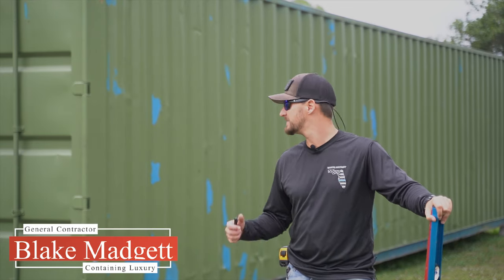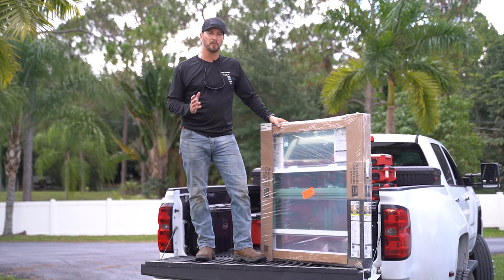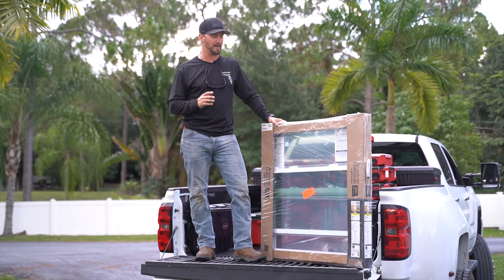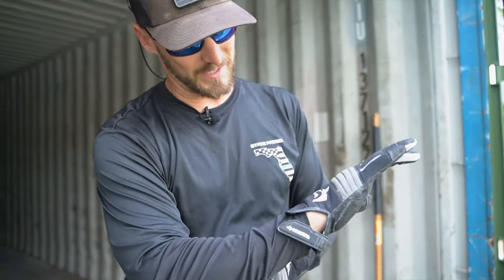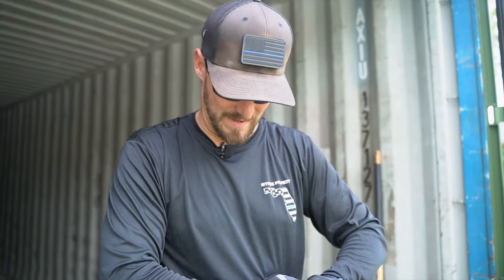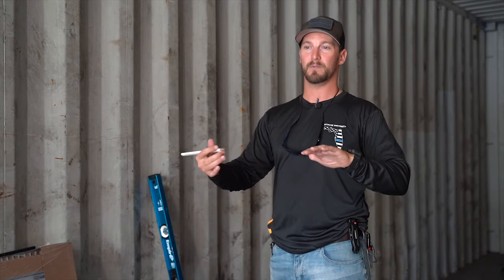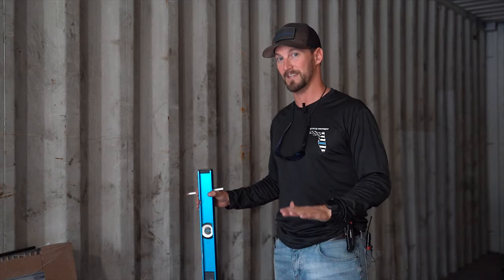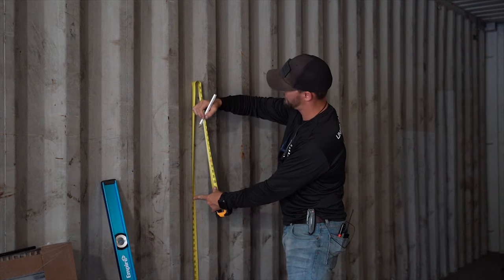Build a DIY Shipping Container Home Step by Step | Ep. 2 Window Installation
Episode 2: Window Installation

In this video we cover a new way to build a window frame that we have yet to see on other DYI instructional videos for shipping container homes. We wanted to come up with a method that would require little to no welding for those that do not own expensive welding equipment.  This video contains a quick run through for those with basic construction knowledge and how to run power tools, but we will also release a video that goes more into depth with a step by step explanation and will release that one soon!   But for those that want to read, remember:

1. Build frame for window including the aluminum break metal with 1/8" larger than window opening around all sides of window

2.  Measure the outside dimensions of your new frame and layout on the container wall where you want to cut the opening.  Allow for 1/4" larger opening for the frame to fit both on height and width of frame

3. Then install frame into cut out on container making sure frame flushes to you insulation and will be tight to interior framing so that you can screw interior framing across the face of window frame

4.  install the window once frame is secured / shim the window to hold it in place and fasten to frame using large wood screws.